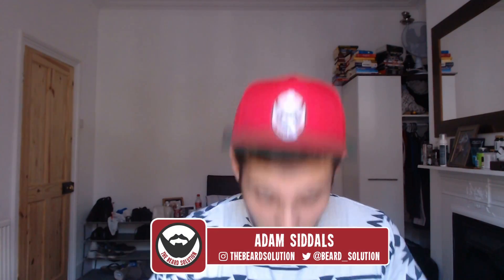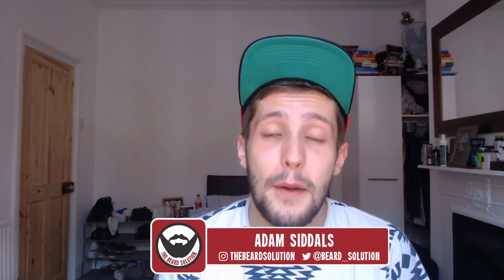DHT BLOCKERS & BEARDS! | TheBeardNecessities | Ep 36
Why are we so anti ... Anti Androgens?

In this video i discuss why DHT blockers aren't bad for your vellus gains but why they are bad for your beard journey the maturation rate of your facial hair and the linear growth of terminal hairs and in my opinion should be avoided.

I also explain why they don't seem to effect naturally bearded guys like they might Minox users

I discuss the two main different type of blockers and below are a list of Known DHT blockers ( Credit Beardology )